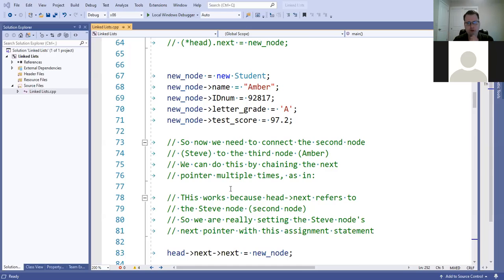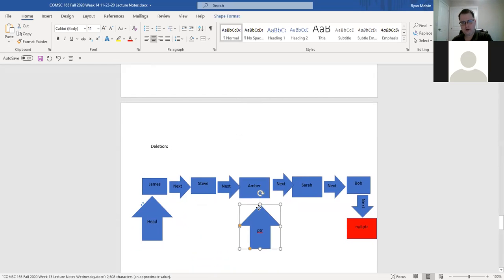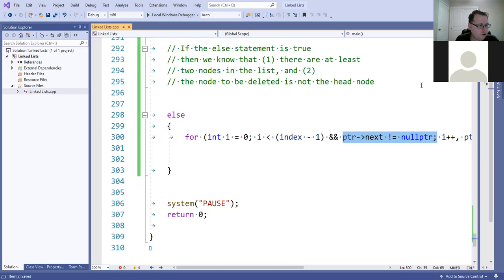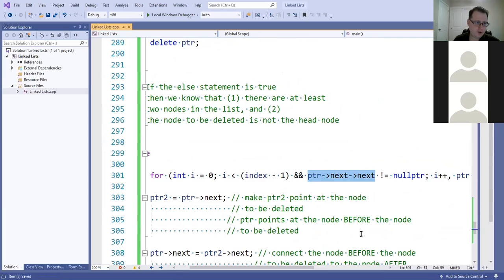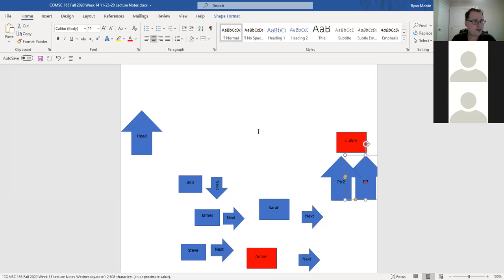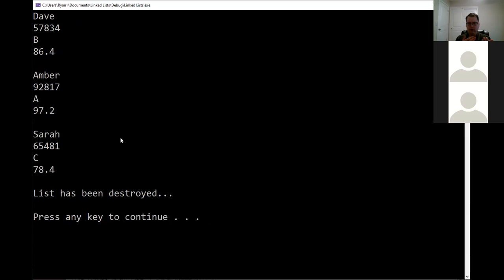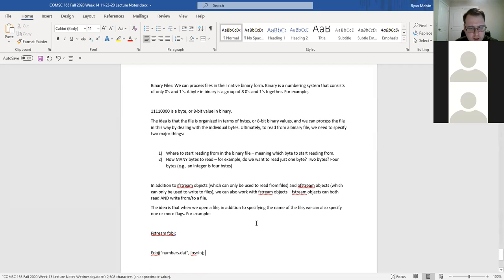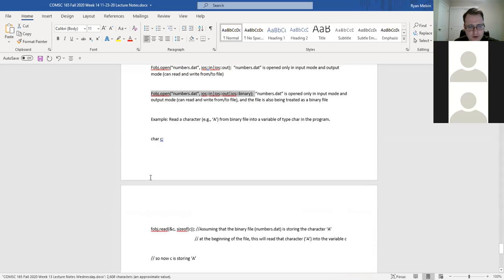COMSC 165 Week 13 Part 2